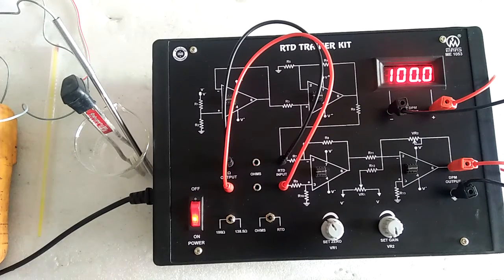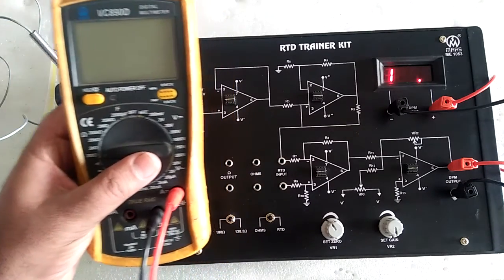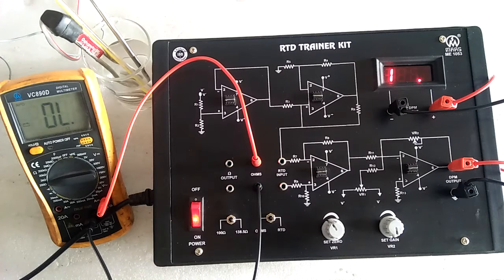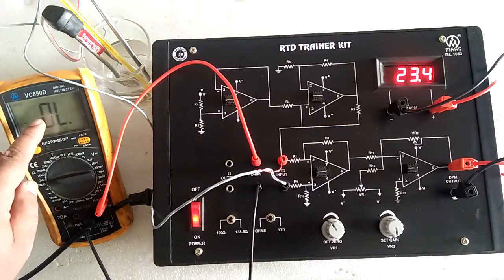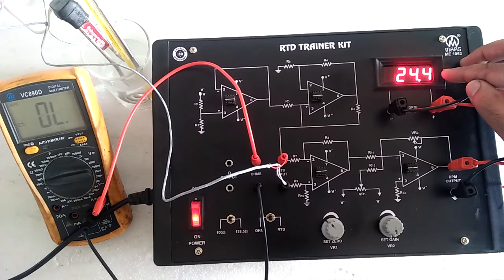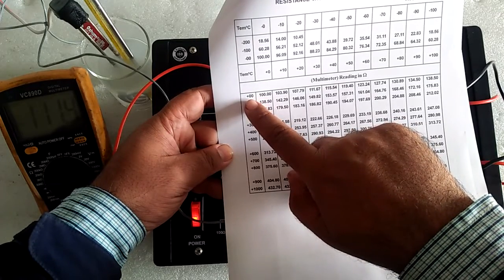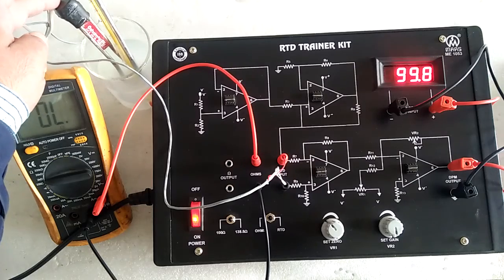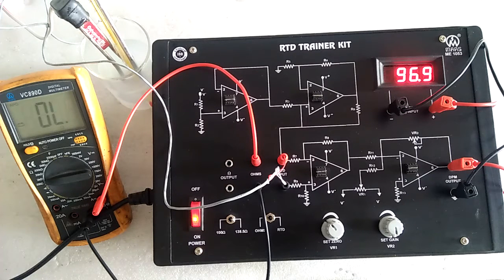ME-1053_Part_ 2 New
RTD Trainer Kit New